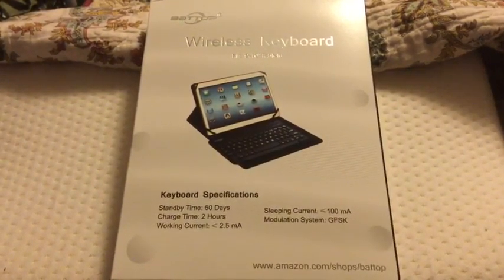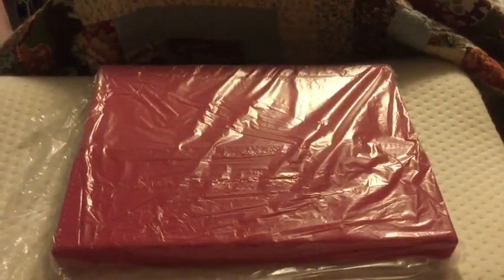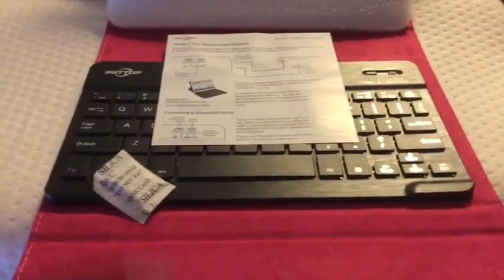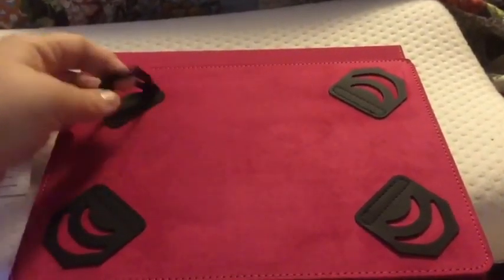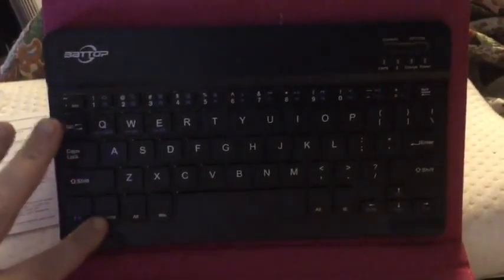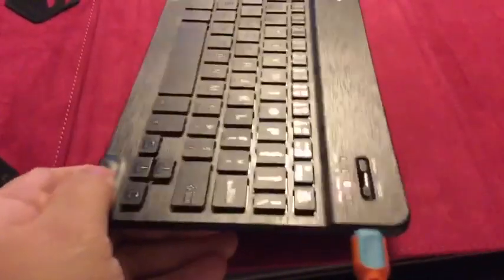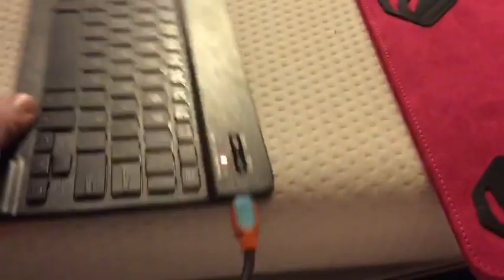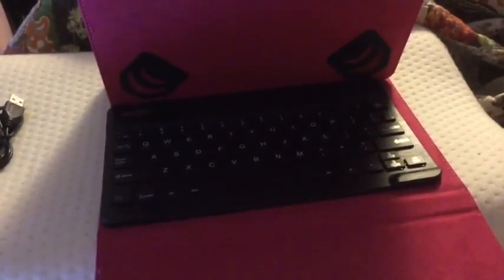February 26, 2016